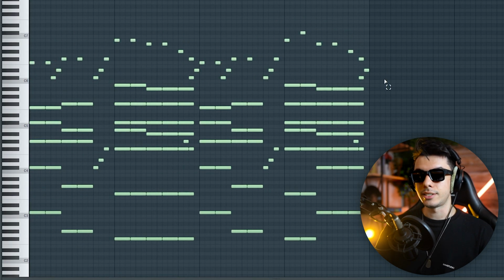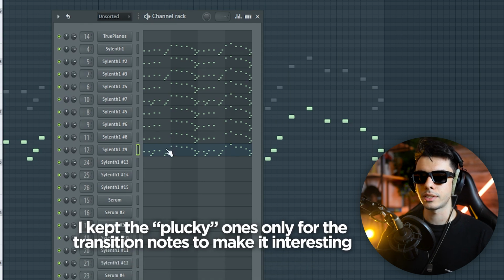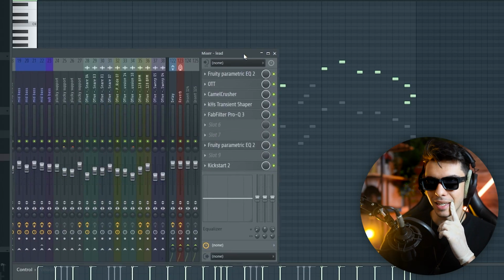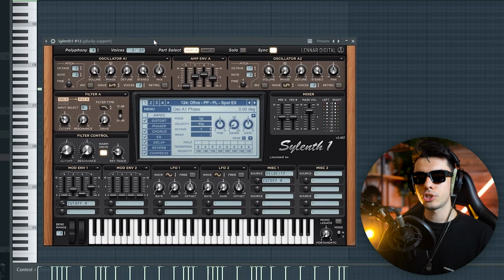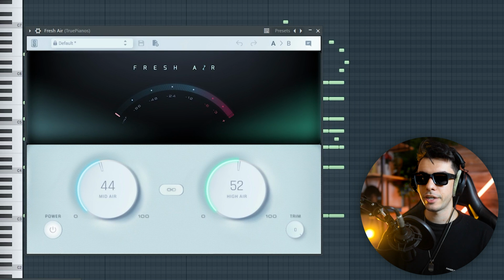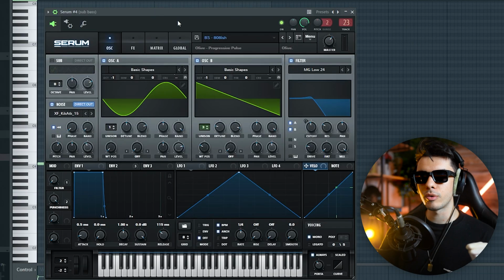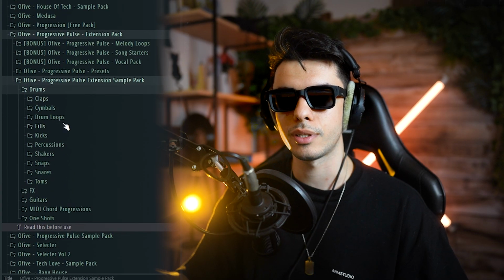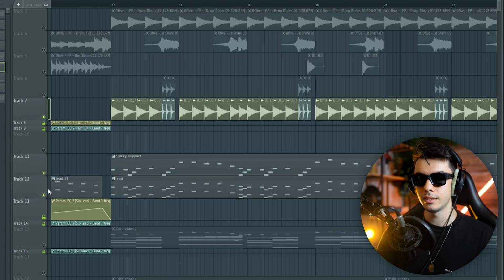How To Make Emotional Progressive House Drop | FL Studio Tutorial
Learn how to make an emotional Progressive House drop in FL Studio! From uplifting vibes to heart-hitting melodies, let’s craft a drop that gives all the goosebumps.

TIME STAMPS ⏳

00:00 Preview
00:11 The foundation
01:07 Melody
02:06 Sounds
02:26 Lead trick (+free plugin)
03:02 Pluck Support
03:22 Chords
04:05 Free Pack
04:20 Bass
04:52 Drums
05:30 Fx & Ear candy
05:54 Final Result